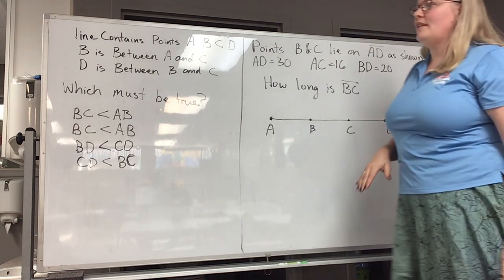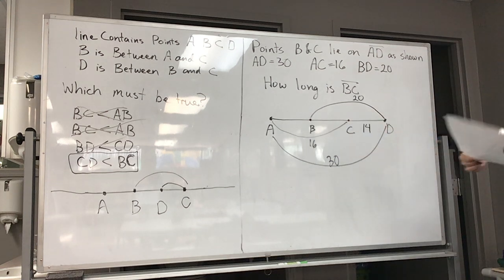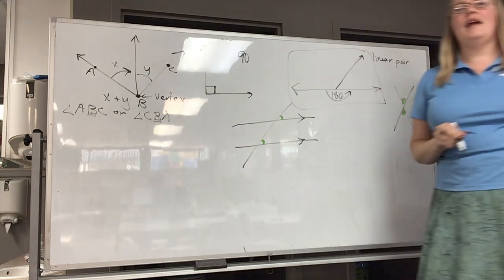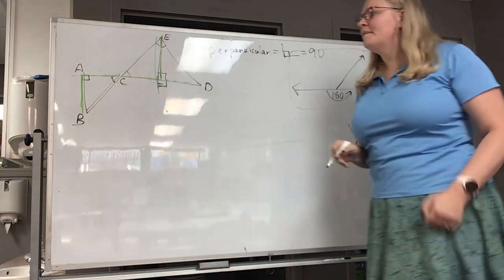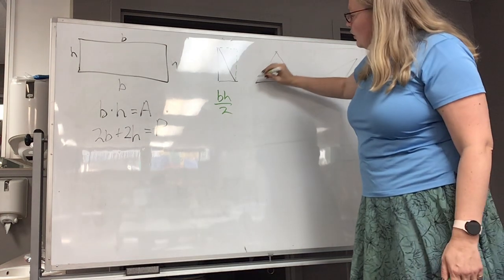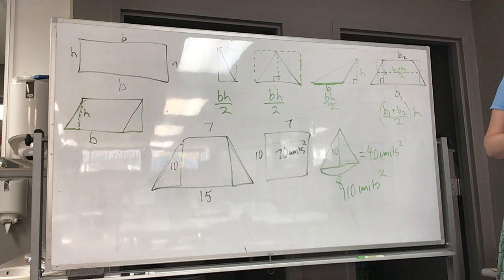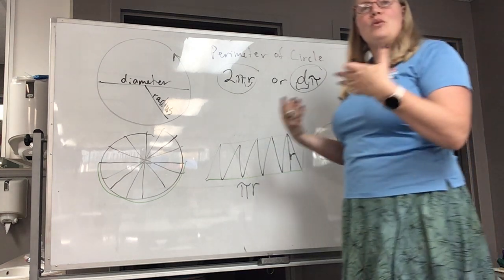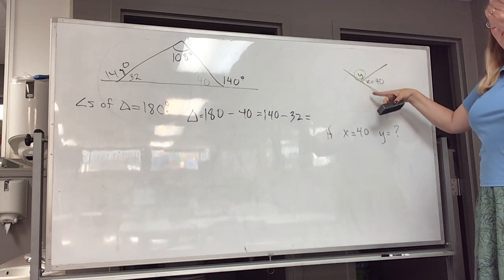Day 3 - regular - math 01